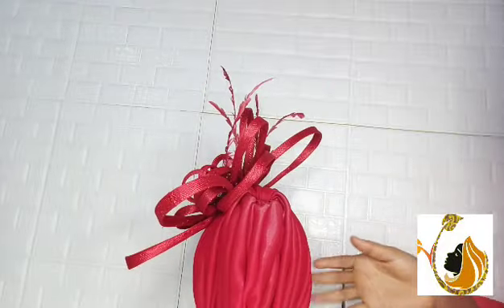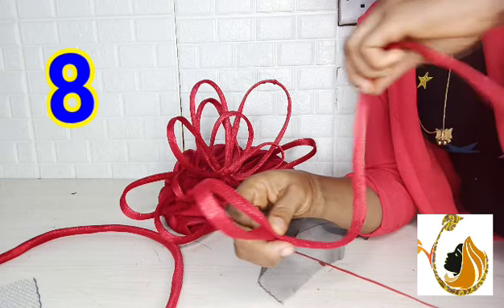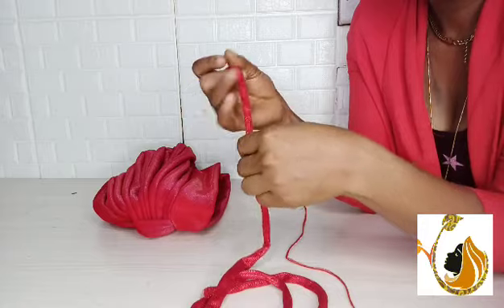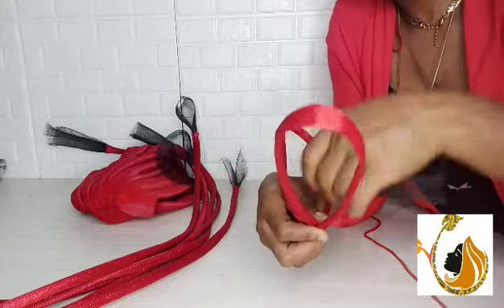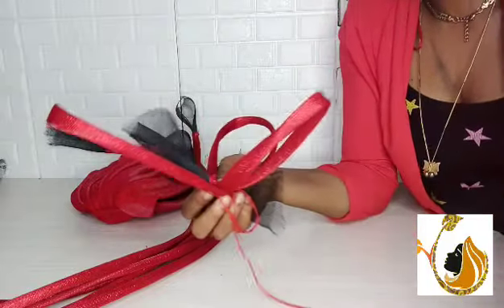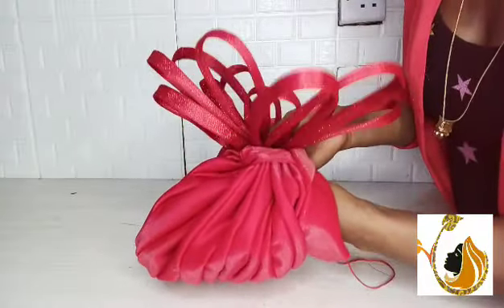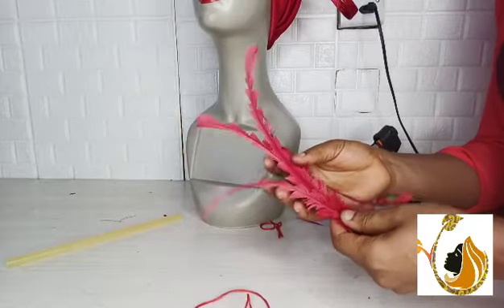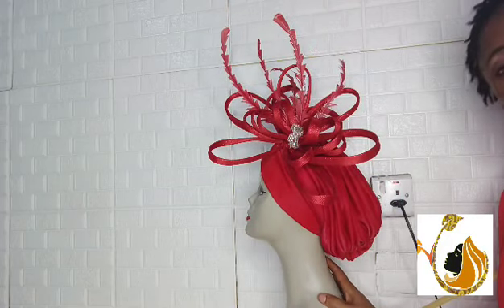One Million bow turban design